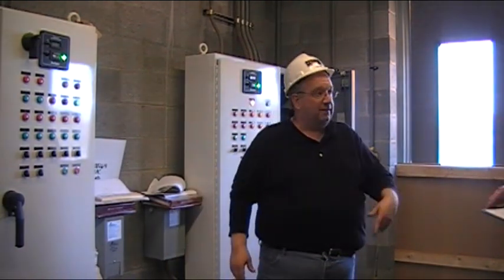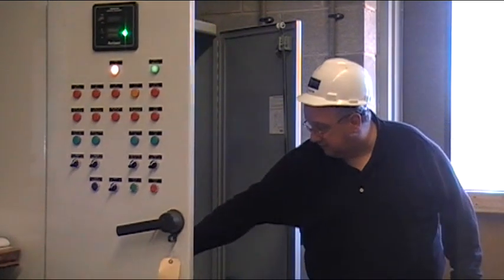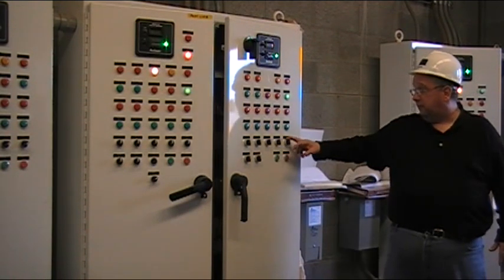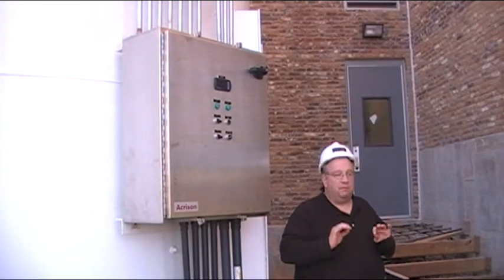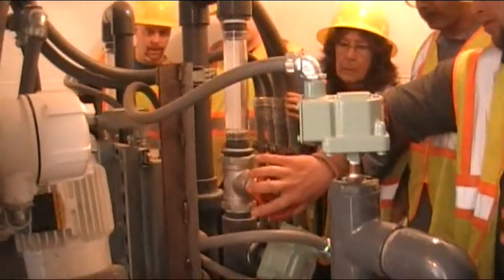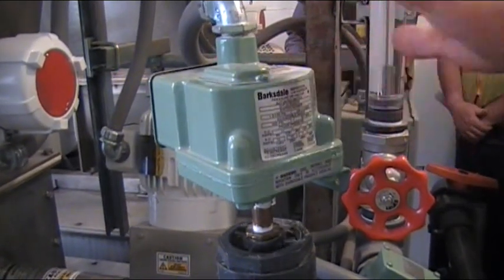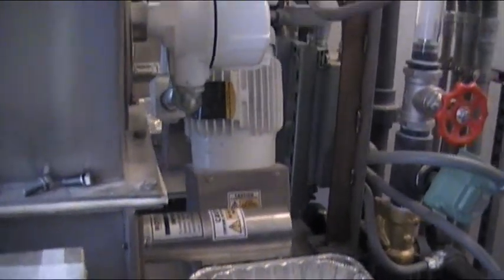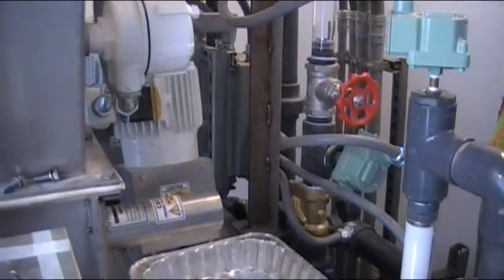Lime & Carbon Feed Equipment & Operations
Hydrated Lime & Powdered Activated Carbon Feeder Equipment installed @ the Bear Creek WTP in 2011